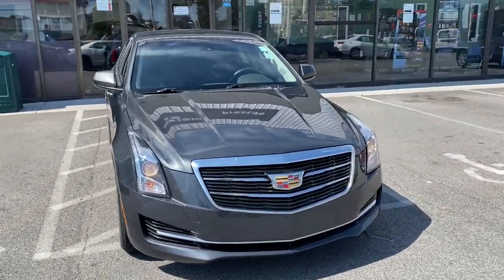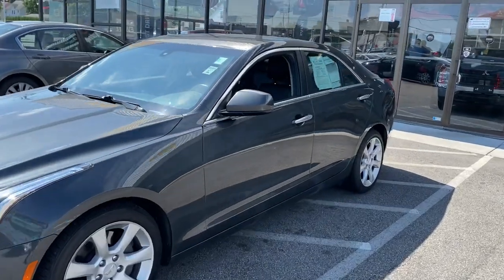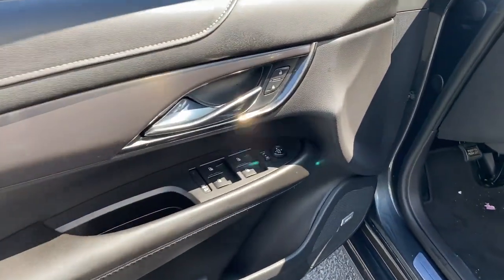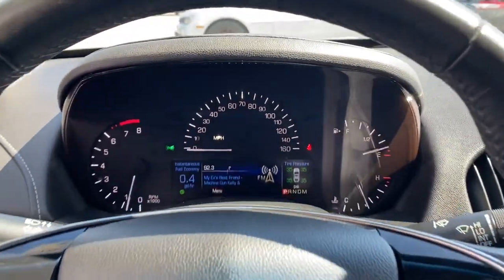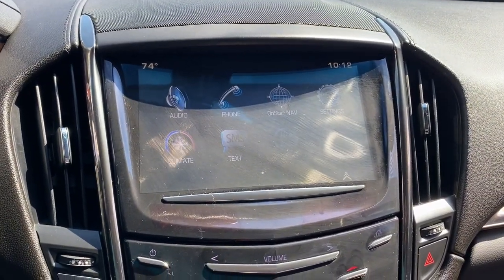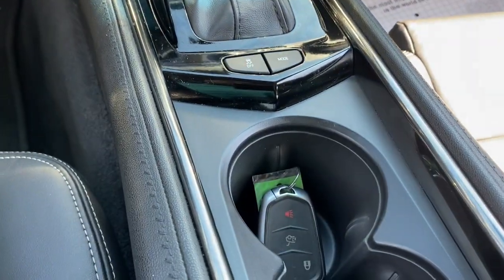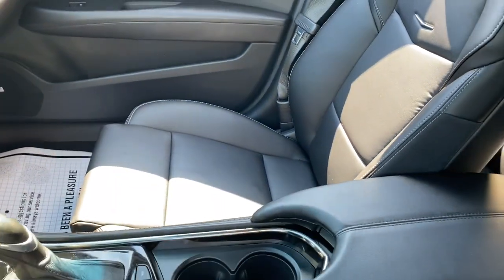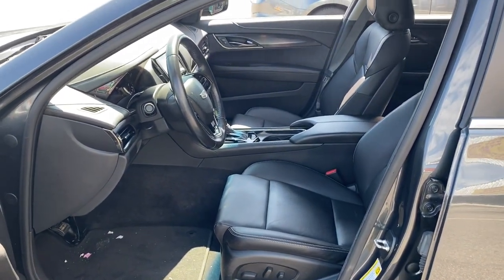2015 Cadillac ATS Sedan Fall River, Dartmouth, New Bedford, Wareham, MA, Tiverton, RI S8636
2015 Cadillac ATS Sedan available in Fall River, Massachusetts at Prestige Auto Mart 1. Servicing the Dartmouth, New Bedford, Wareham, MA, Tiverton, RI area.
2015 Cadillac ATS Sedan Standard RWD - Stock#: S8636 - VIN#: 1G6AA5RX8F0135320

, Air bagPassenger Sensing System (Always use safety belts and child restraints. Children are safer when properly secured in a rear seat in the appropriate child restraint. See the Owner's Manual for more information.), Air bagsdriver and front passenger frontal (dual stage for passenger)knee and sidefront and rear head curtain (Always use safety belts and child restraints. Children are safer when properly secured in a rear seat in the appropriate child restraint. See the Owner's Manual for more information.), Air filtration system, Antennaintegral front and rear, Armrestfront center, Armrestrear center with cupholders, Audio system AM/FM stereodual USB portsSD card slot and auxiliary audio port with color information display 4.2' screen (Upgradeable to (IO5) Cadillac CUE Information and Media Control System when (Y24) Cadillac CUE and Surround Sound is ordered.), Audio system featureBose premium 7-speaker system, Batterymaintenance free with rundown protection, Bluetooth for phone callspersonal cell phone call connectivity to vehicle audio system, BrakesBrembo frontperformance 4-wheel antilock4-wheel disc, Child seat restraint system, Climate controldual-zone automatic, Coat hooksdriver- and passenger-side rear, Consolefront with shifter, Consoleoverhead includes reading lamps and OnStar controls, Cruise controlelectronic with set and resume speed and with 1 mph and 5 mph increment adjustment, Daytime running lamps, Defoggerrear-windowelectric with front and side window outlets for the driver and front passenger, Door lockspower programmable with lockout protection, Door locksrear child security, Driver Information Center5.7' color display includes driver personalizationwarning messages and vehicle information, Drivetrainrear-wheel drive, Engine oil indicator, ENGINE2.0L TURBOI4DIDOHCVVT(272 hp [203 kW] @ 5500 rpm295 lb-ft of torque [400 N-m] @ 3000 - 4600 rpm) (STD), Engine2.0L TurboI4DIDOHCVVT (272 hp [203 kW] @ 5500 rpm295 lb-ft of torque [400 N-m] @ 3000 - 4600 rpm), Exhaustdual stainless-steel with bright tips, Fasciasfront and rear body-color, Floor matscarpeted front and rear, Glasssolar absorbingwindshield, GlassSolar-Ray light-tinted, Grilleactive aero, Grillegalvano chrome accented, Headlampsprojector type halogenincludes flash-to-pass and Twilight Sentinel, Headrestsrearoutboard seatsadjustable 2-way, Instrument clusterelectroluminescent, Keyless Access passive entry, Keyless ignitionpush button start, LampLED center high-mounted stop/brake (CHMSL), LATCH system (Lower Anchors and Top tethers for CHildren)for child safety seats, Lighting accentLED spotlights in doors and overhead console, Lightinginteriorfront and rear reading lightsand cargo area lamp, Mirrorinside rearviewframeless, Mirrorsoutside heated power-adjustablebody-colormanual-folding, Moldingsrocker panelbody-color, OnStar Basic plan for 5 years including RemoteLink Key Fob ServicesOnStar Vehicle Diagnostics and Dealer Maintenance Notification (Access is available for 5 years from the date of vehicle deliveryand is transferable. Does not include emergency services. To cancel RemoteLink Key Fob Services or if your vehicle is soldcontact an OnStar Advisor. for full details.), OnStar Directions and Connections plan for 1 year including Automatic Crash ResponseStolen Vehicle AssistanceRoadside Assistance and Turn-by-Turn Navigation for vehicle availabilitydetails and system limitations. Services may vary by model and conditions.), OnStar with 4G LTE provides a built-in Wi-Fi hotspot to connect to the internet at 4G LTE speeds (Late model year availability on (IO3) AM/FM audio system. for vehicle availabilitydetails and system limitations. Services and connectivity may vary by model and conditions. 4G LTE service available in select markets. 4G LTE performance based on industry averages and vehicle systems design. Some services require data plan.), Rear axle3.27 ratio, Recovery hookfront or rear location, Remote keyless entry, Retained accessory power power windowssunroof (when equipped) and audio system remain operational for 10 minutes after the ignition is switched off or until the driver's door is opened., Safety belts3-pointdriver and front passenger, Safety belts3-pointrearall seating positions, Seat adjustersdriver and front passenger 6-way powerplus 2-way power lumbar plus 4-way adjustable head restraints, Seating surfacesleatherette, Seatsfront bucket, Shift levercenter console mounte